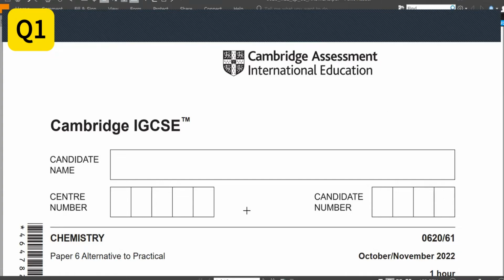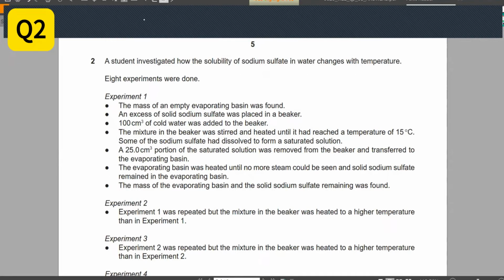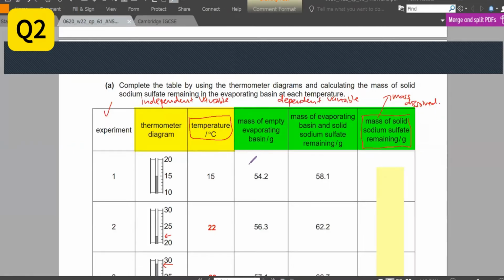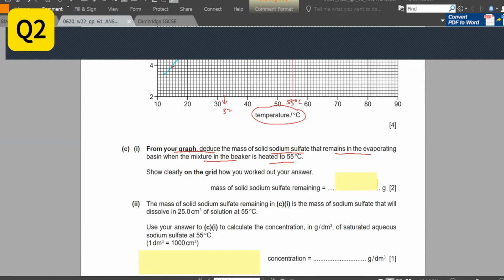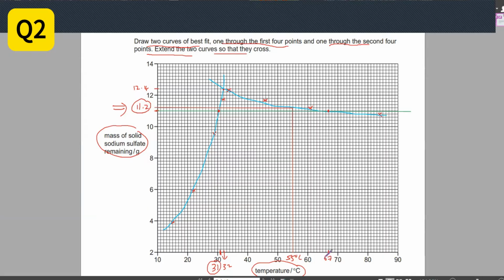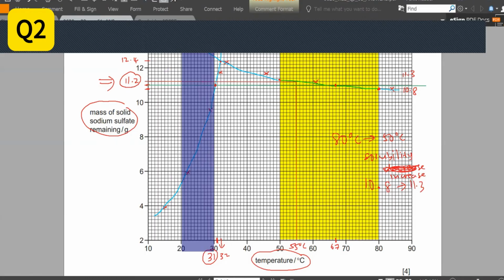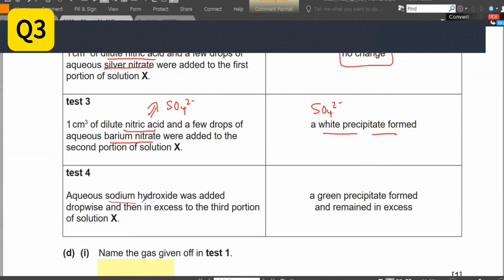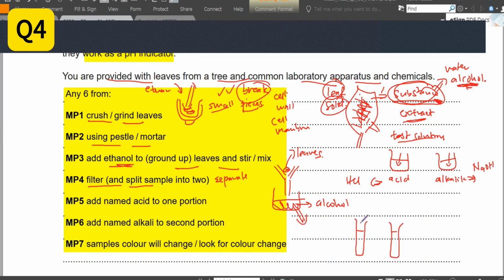Guided Solution IGCSE 0620 Chemistry October November 2022 Paper 61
0620/61/O/N/22 past exam paper answers with working

I have professional degree in Chemistry, and familiar with secondary school syllabus. Expert in Cambridge Checkpoint, IGCSE, A-levels, chemistry, physics, biology, science, and mathematics.

Can form good rapport with students, positive and encouraging, patient, believing in student's ability to understand and improve on the subject matter. Currently teaching students from few international schools, including Marlbourough College (Iskandar), Raffles American School, Shattuck-St. Mary's Forest City International School, Sunway International School, Austin Heights Private & International Schools, Crescendo HELP International School, Repton International School, Fairview International School, Tenby International School, Invictus International School and IDRISSI International School.